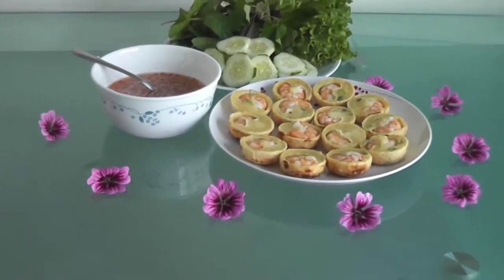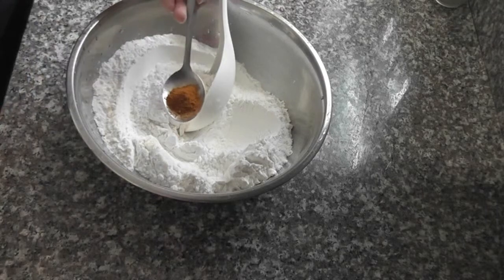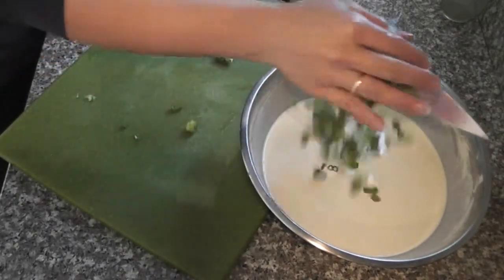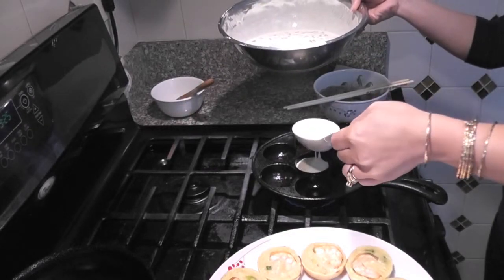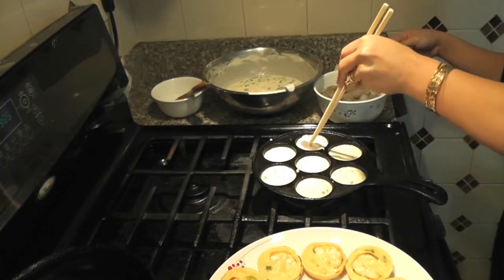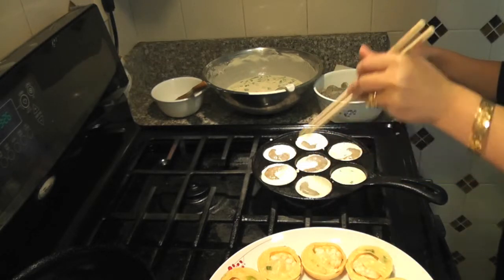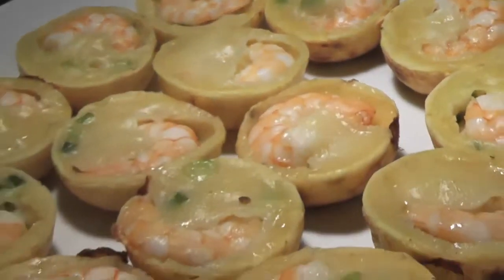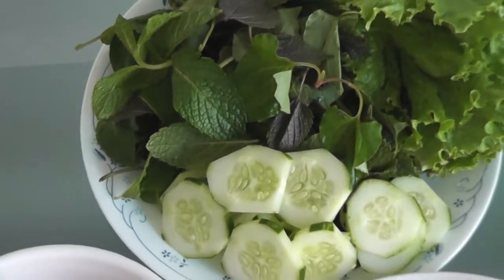Vietnamese Mini Pancake | Bánh Khọt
Super Easy Recipe
Ingredients:
1 bag of bot banh khot
1 can of coconut cream
1 1/2 cups of Heineken
3 stalks of chopped scallion
1 pinch of salt
1 pinch of sugar
35-40 shrimp
1/2 cup cooking oil
Fish sauce:
1 1/2 lime
4 cloves of garlic
4 hot peppers
1/2 cup of shredded carrot
1/2 cup of sugar
4.5 oz of cold water
3 oz of hot water
8 table spoon of fish sauce
Vietnamese herbs: fish mint, mint, purple perilla, lettuce, and cucumber,